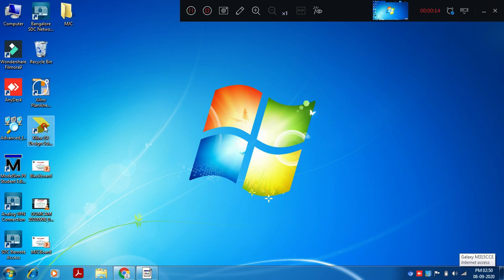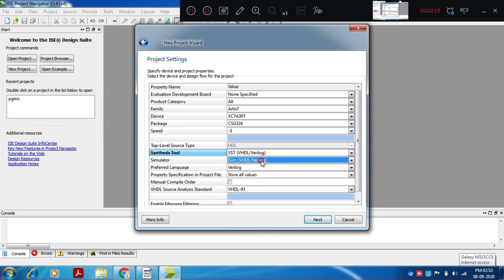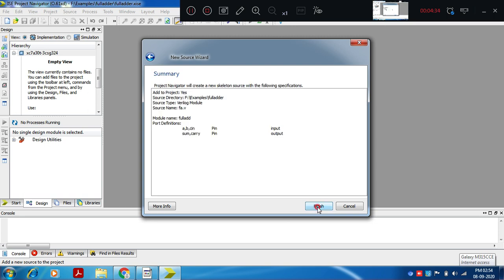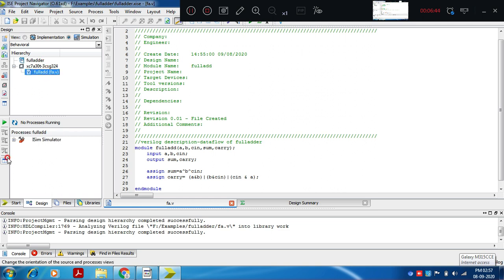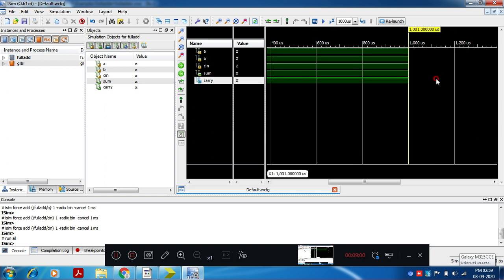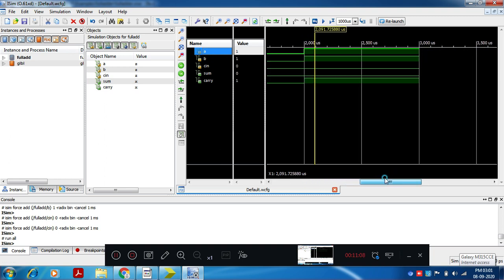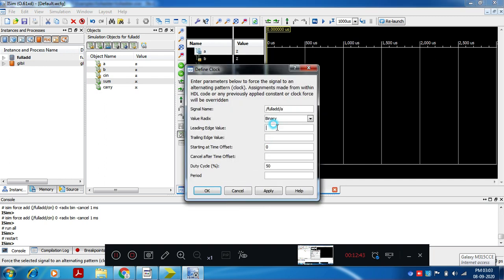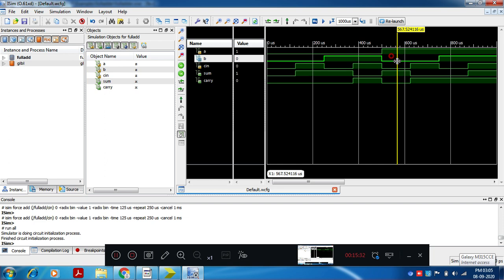Lecture 7 Verilog HDL, Simulation using Xilinx Isim simulator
V R Bagali & S B Channi 18ec56